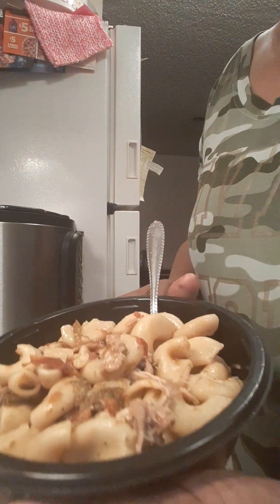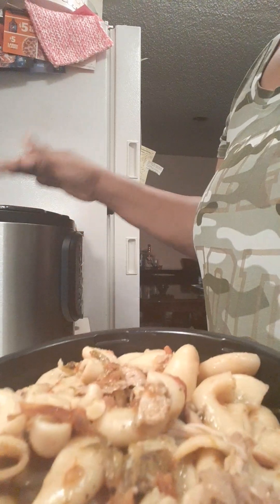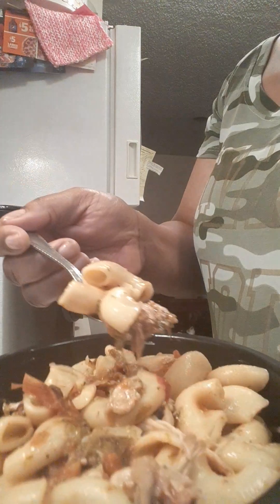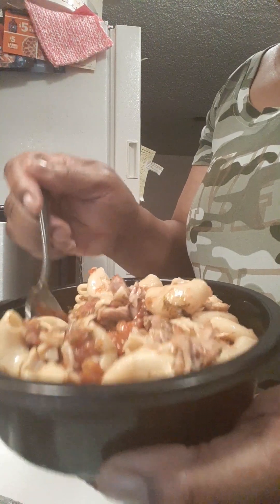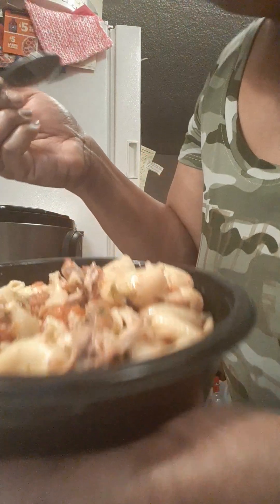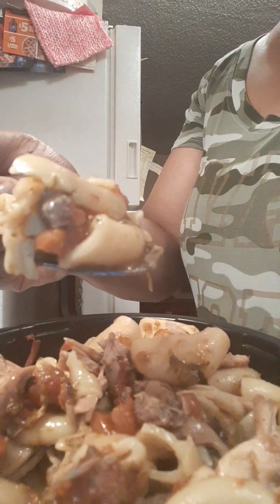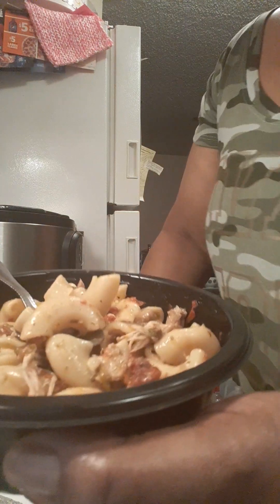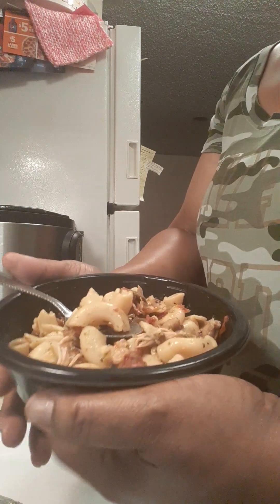MAKE THIS EASY PASTA AND CHICKEN ! GOULASH!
goulash